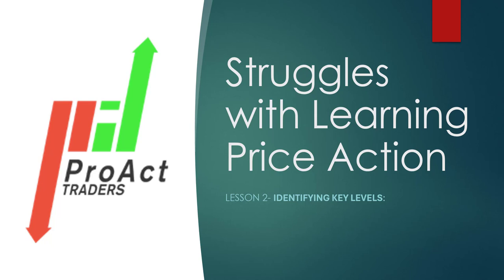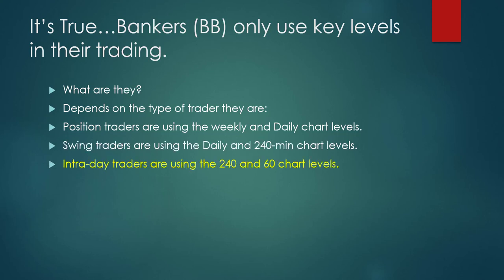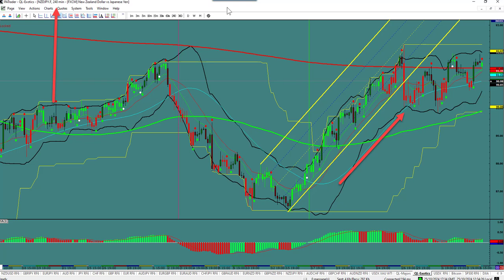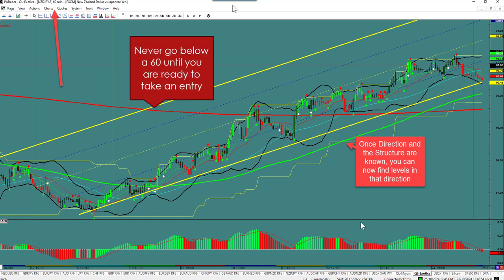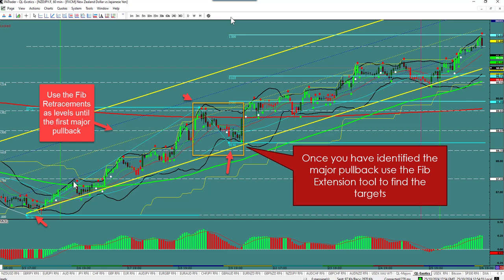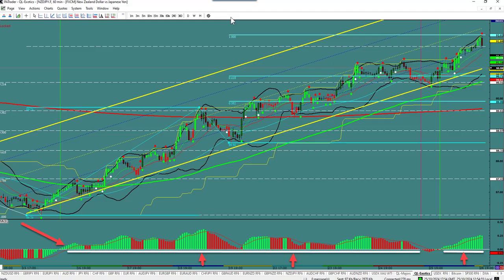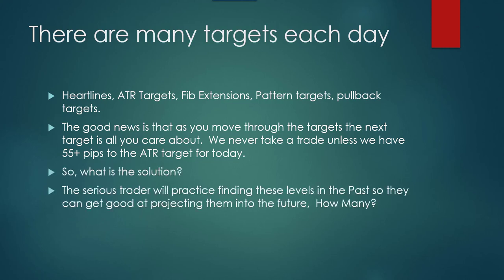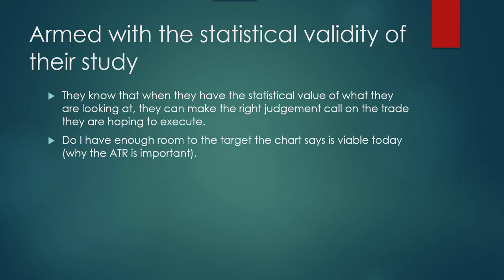Struggling with learning price action series: Identifying Key Levels in the FOREX